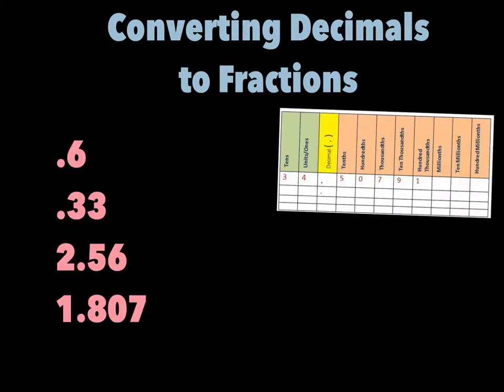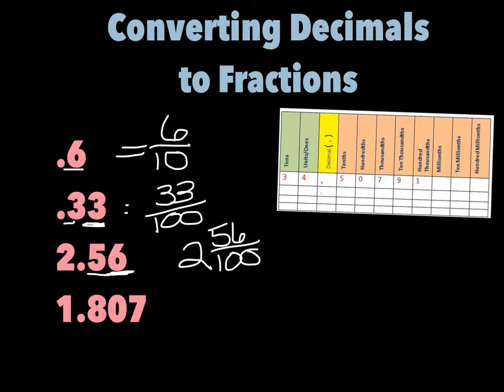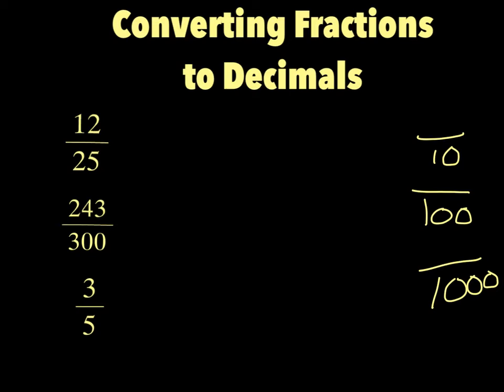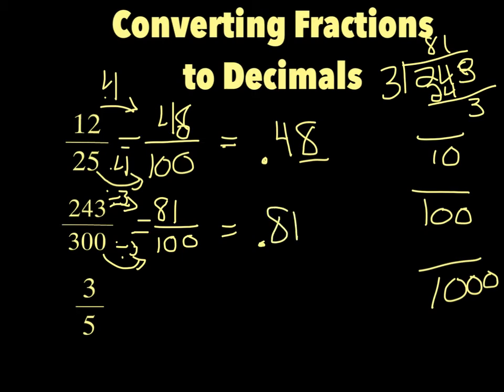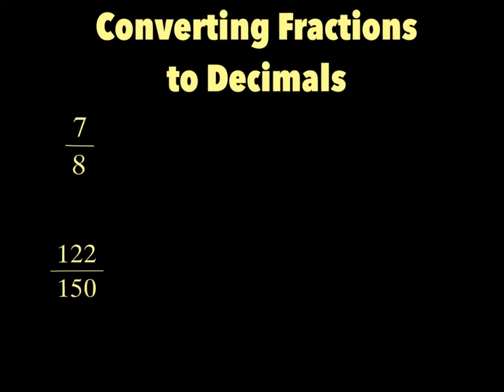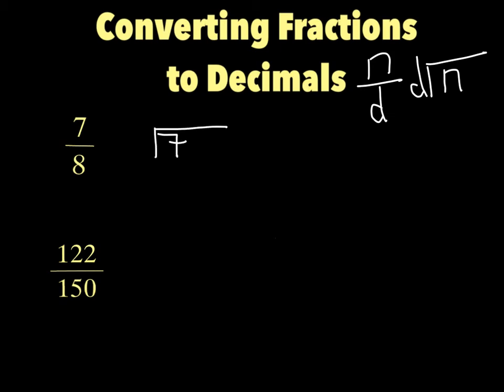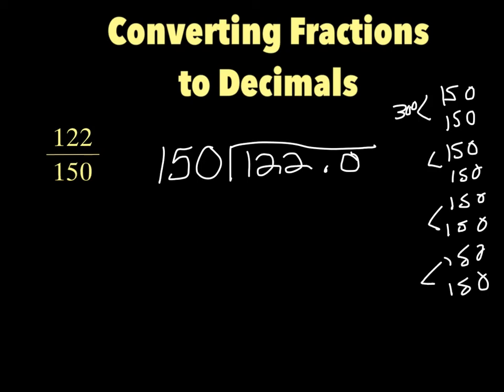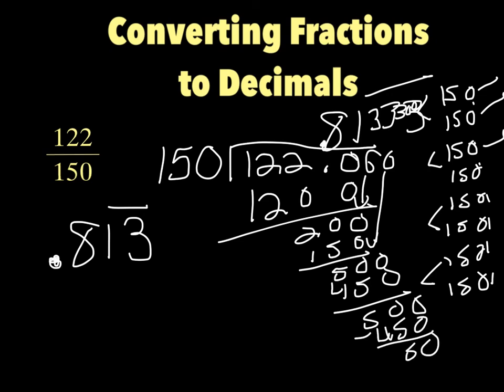Converting Fractions and Decimals